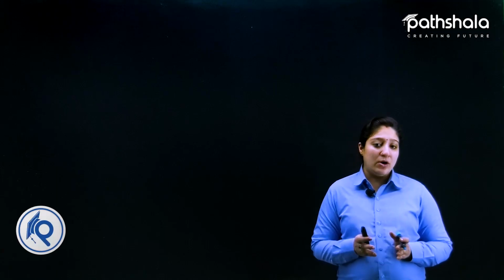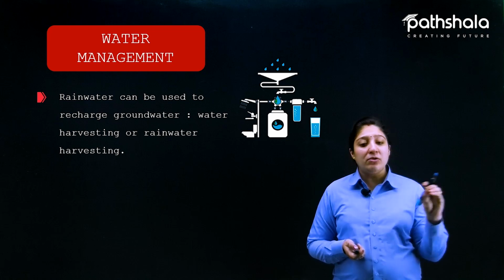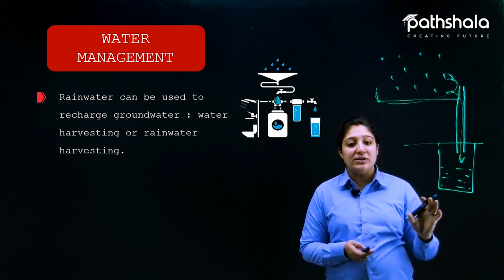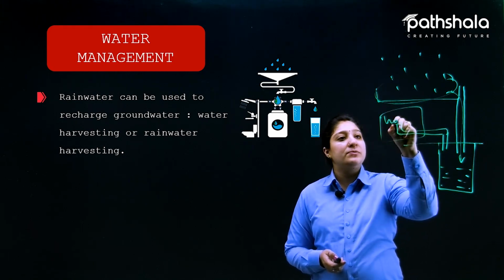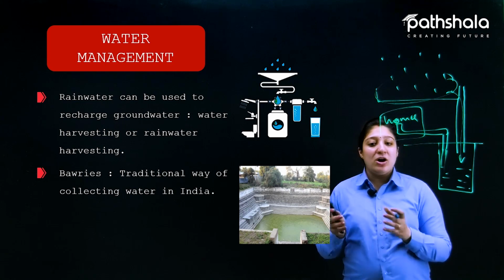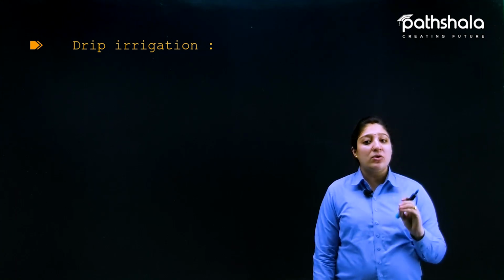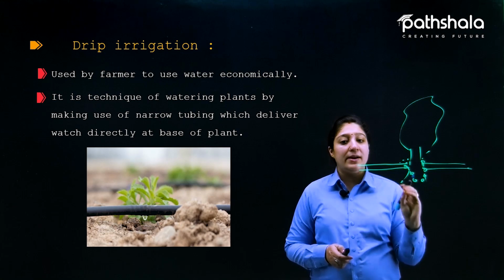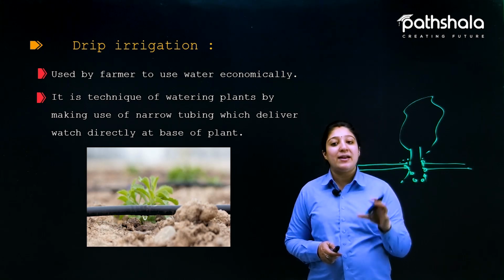WATER MANAGEMENT | Chapter 16 Water: A Precious Resource | Science | Class 7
Std : 7
Subject : Science
Chapter : Chapter 16 Water: A Precious Resource